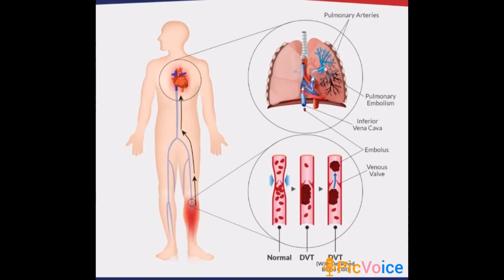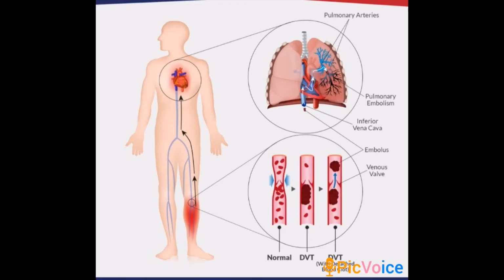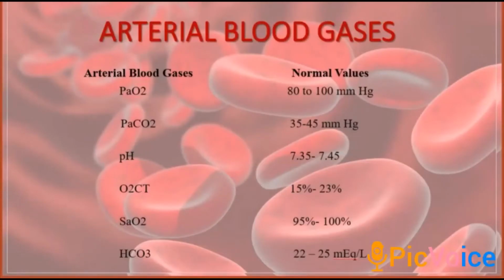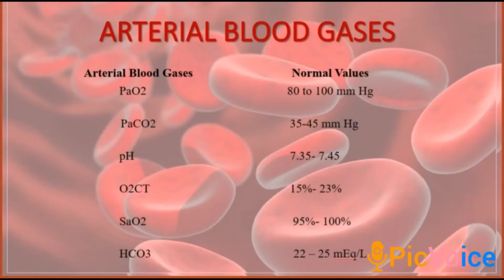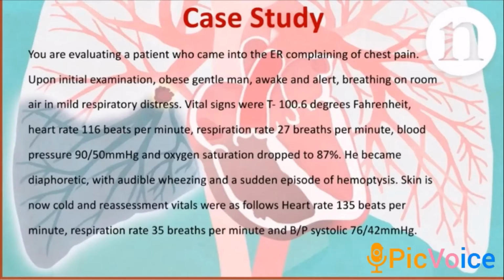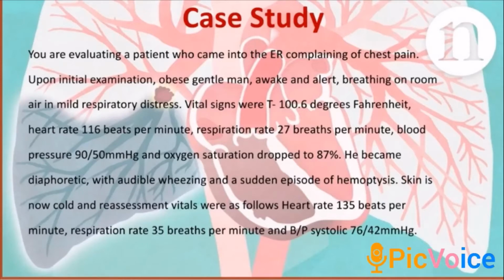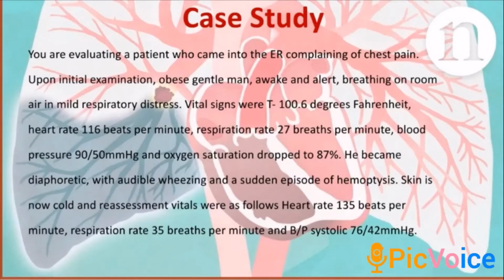29 September 2020